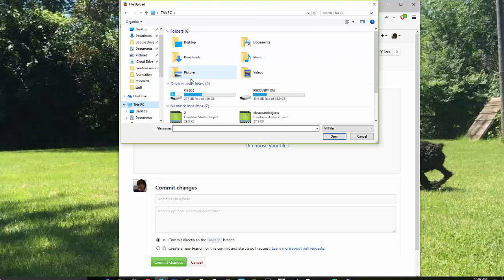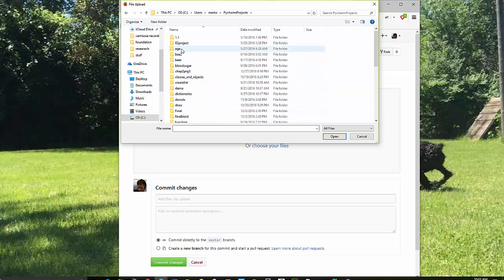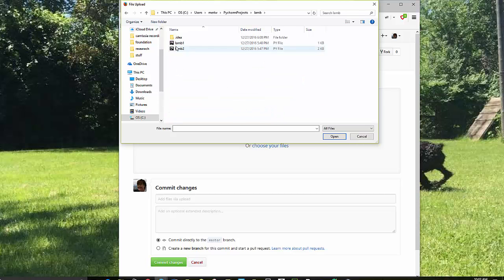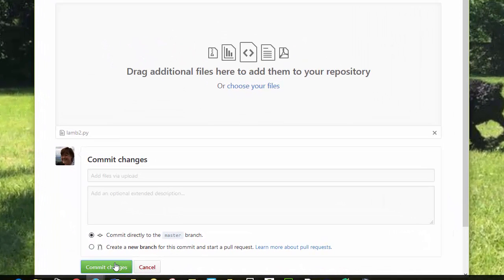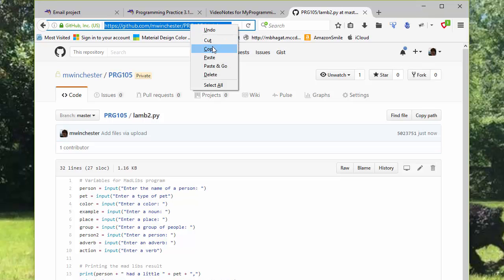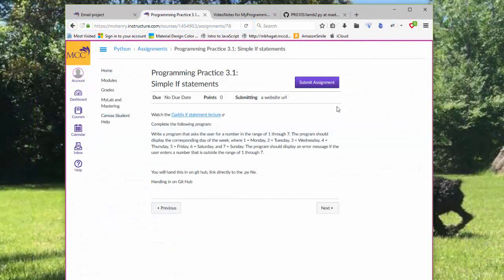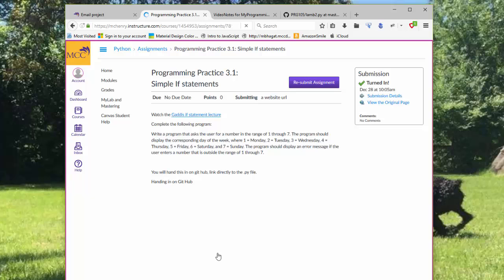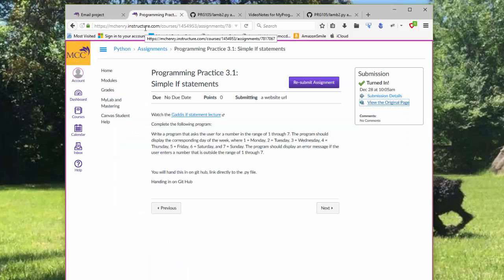PRG-105: Handing in Work on GitHub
Handing in your work using Git Hub.